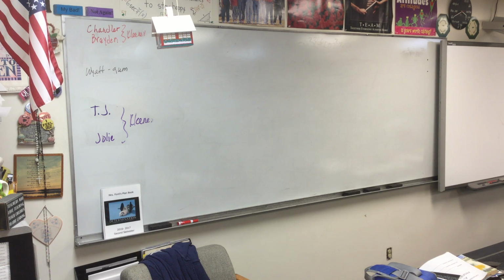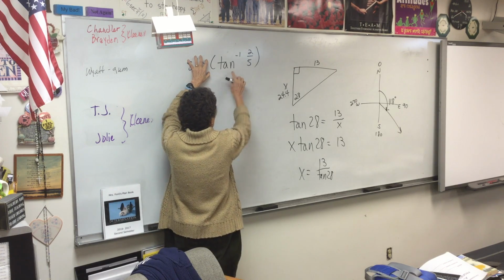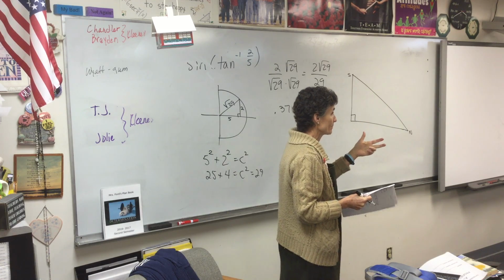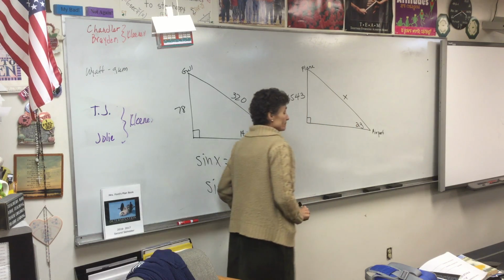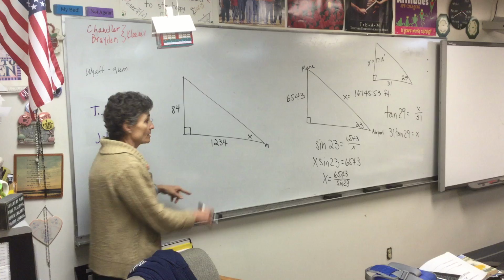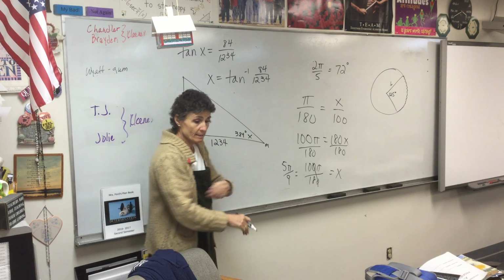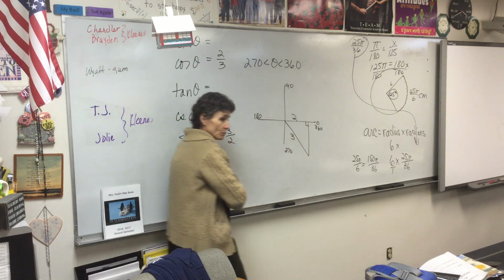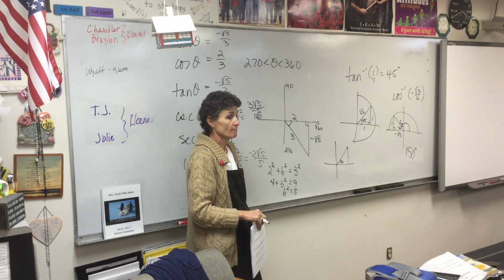Video 1-24-17 Precal C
Practice Test #1 (10-13) and practice test #3 (1-5b)